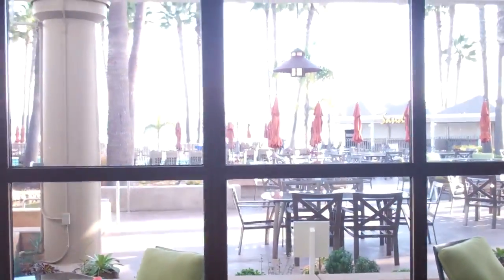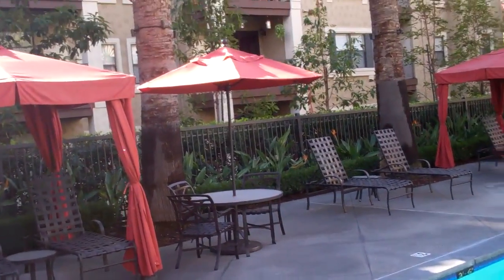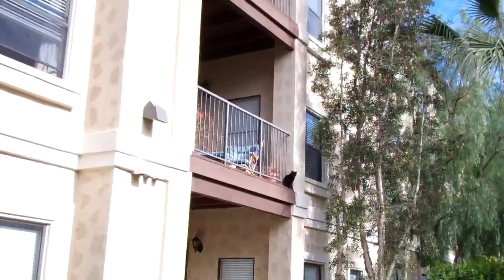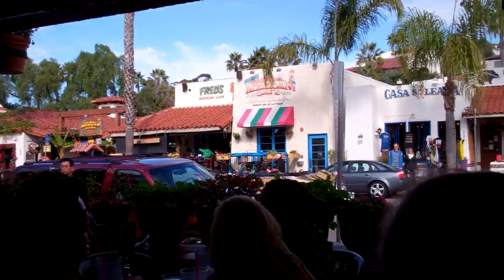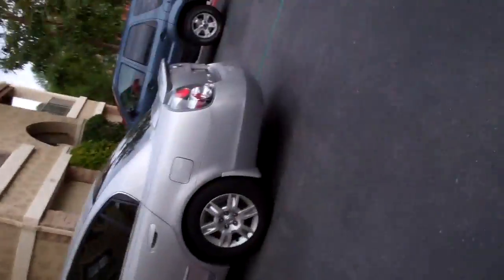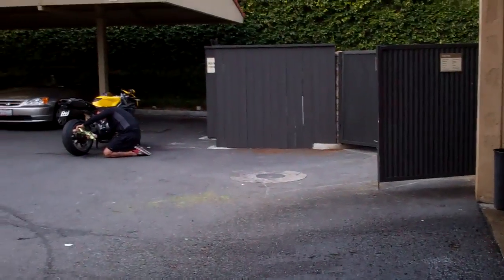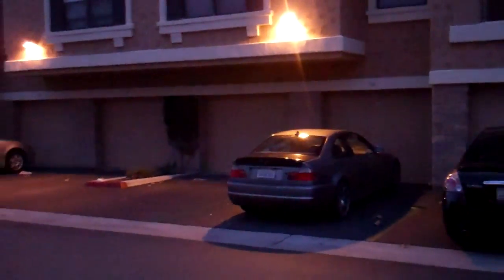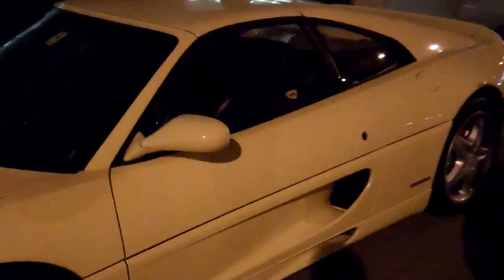Starting the Year with 355s 1/1/13 - Day 751